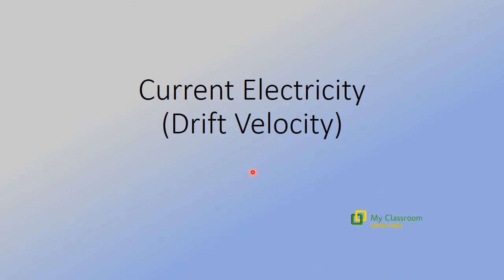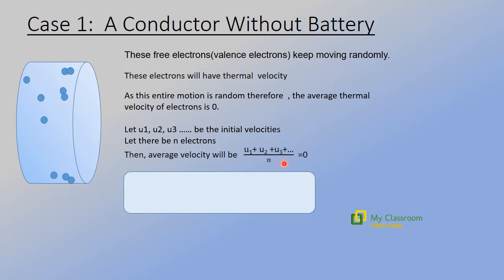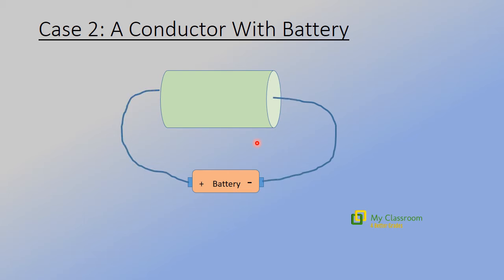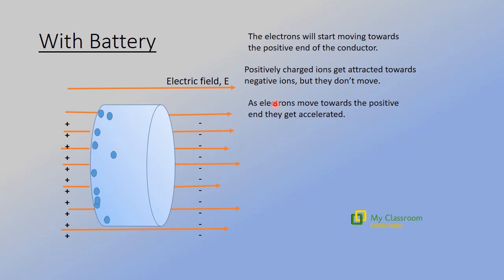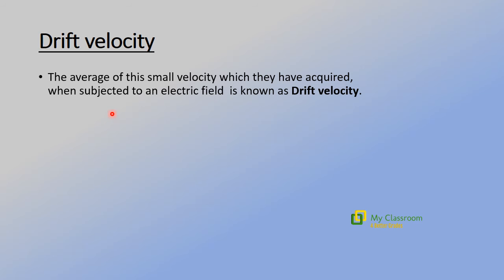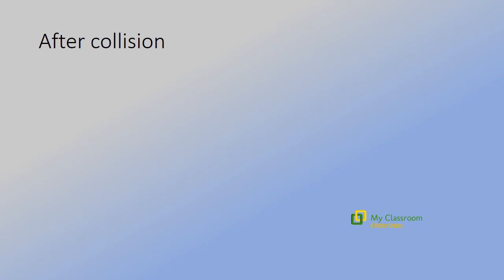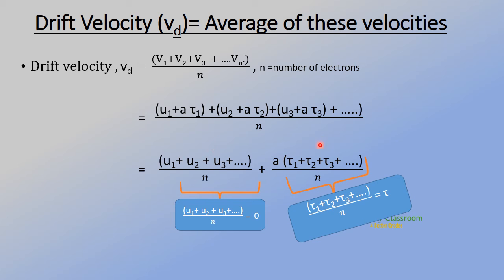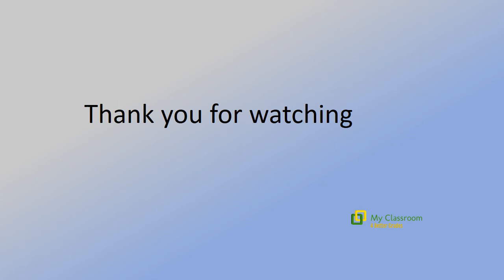Part 2. Current electricity Drift Velocity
Drift velocity and mobility .
The lesson has an explanation of what drift velocity and mobility are  and its derivations.

This is a lesson I made for my online students, so I  could nt record the annotations  . Hope you will find it informative and useful for your 12th ( Plus Two) CBSE , Physics.